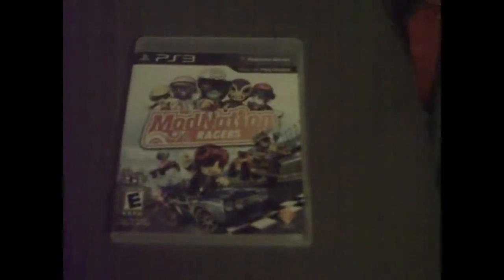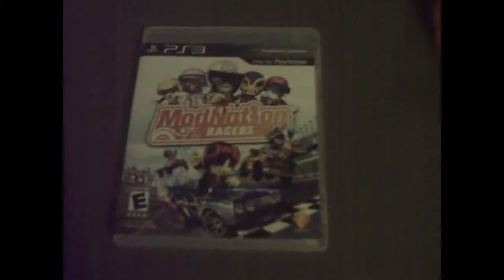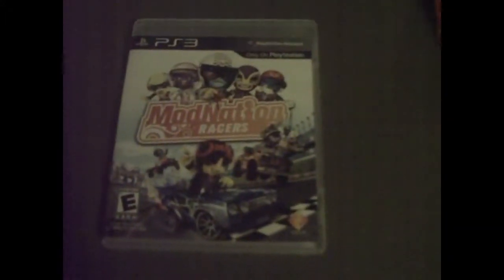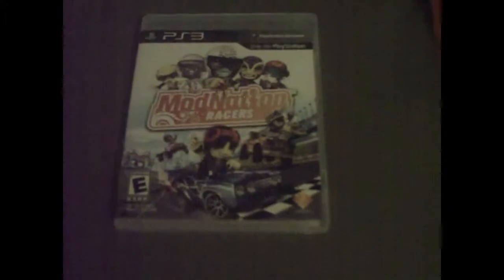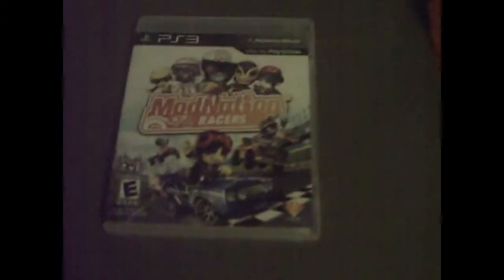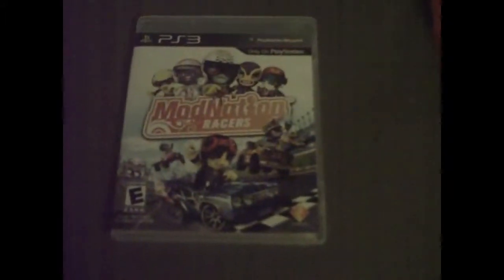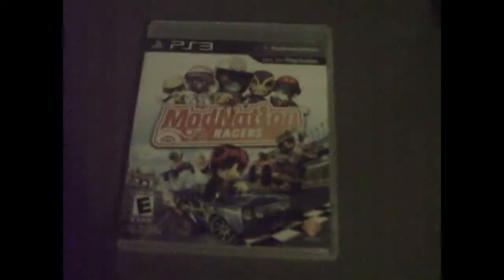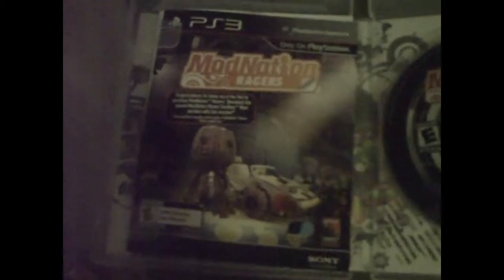ModNation Racers Unboxing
Unboxing of ModNation Racers for PS3